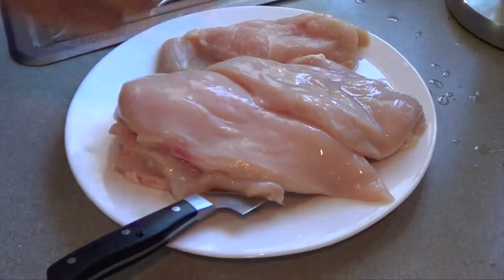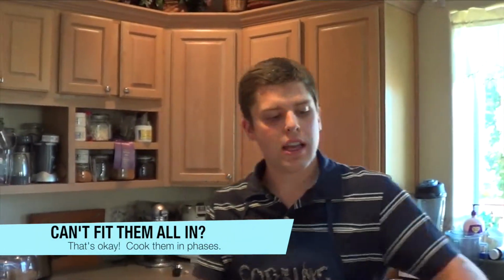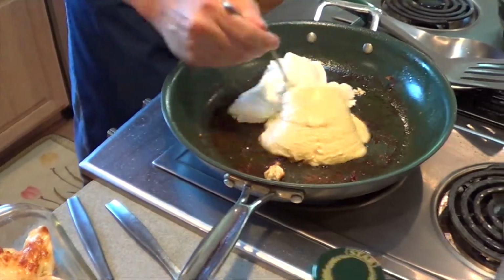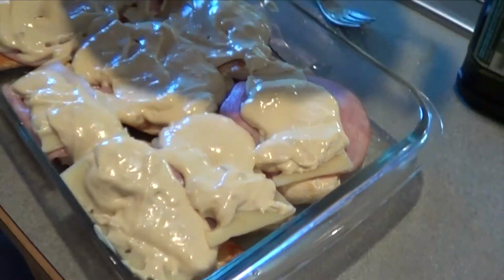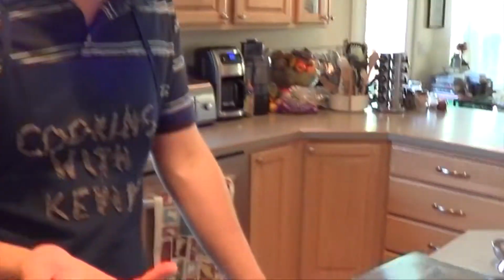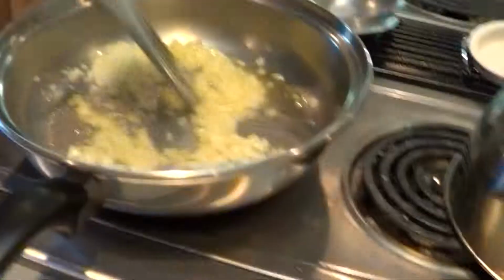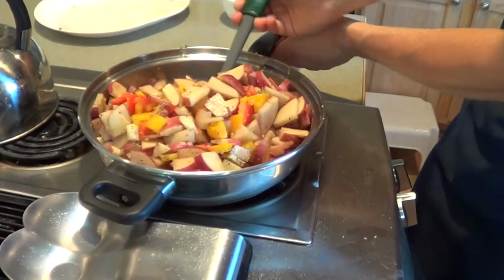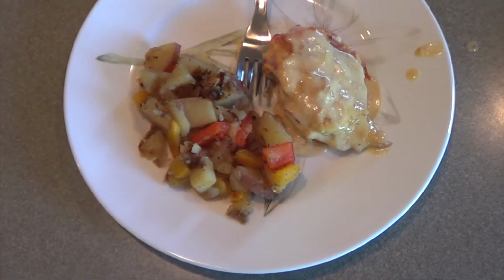Cooking With Kevin: S2 - Episode 4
Watch as Chef Kevin transports us to France by creating his delicious Chicken Cordon Bleu, complimenting it with a Potato-Pepper Stir Fry.  You don’t want to miss this!  In the Know’s Tim explains the meaning of Cordon Bleu in a very Frenchy way while Get Smart’s Brenna talks about purchasing in season and local veggies.  And adding her two cents to the mix, Helpful Tips’ Julie instructs us about proper vegetable storage.